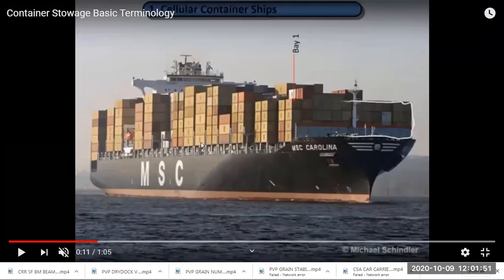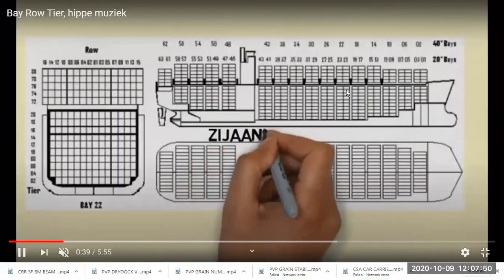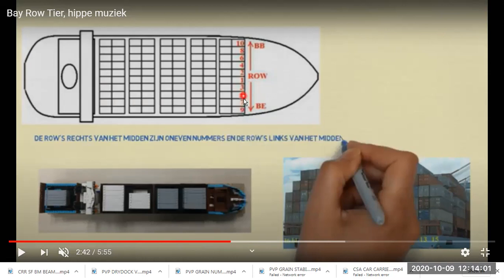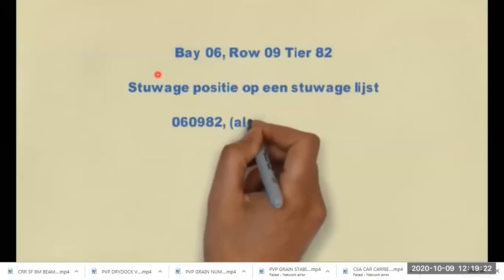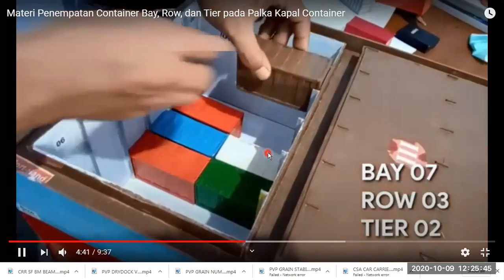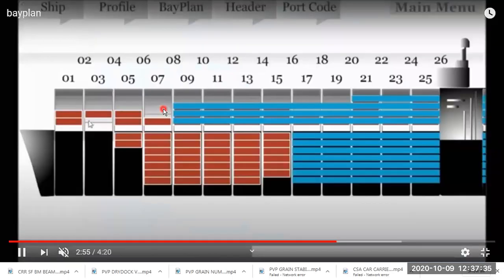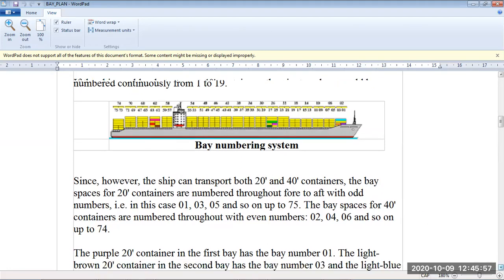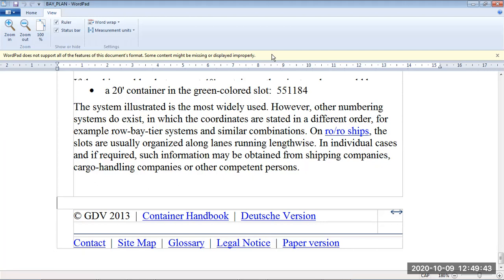CONTAINER BAY ROW TIER # STOWAGE PLAN #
MARINE HOW TO MMD MARINE HOW TO MMD pewdiepie asmr music markiplier On container ships the position of containers are identified by a bay-row-tier coordinate system. The bays illustrate the cross sections of the ship and are numbered from bow to stern. The rows run the length of the ship and are numbered from the middle of the ship outwards, even numbers on the port side and odd numbers on the starboard side. The tiers are the layers of containers, numbered from the bottom and up.[12]

Bay – a space in the ship that can hold containers, container ships has several bays, these bays are divided into two parts: on-deck and under-deck (hold). If the bay number is odd it is suitable for 20 feet containers, if the bay number is even it is suitable for 40 feet containers.[3][12]
Container slot, position or cell – names of the spaces that containers can be loaded in. On a stowage plan their positions are identified by a six-digit coordinate number: Bay-Bay-Row-Row-Tier-Tier.[3][5][12]
In the example image the position coordinates of the containers are:

Blue container; 530788
Red Container: 531212
Green container: 551184